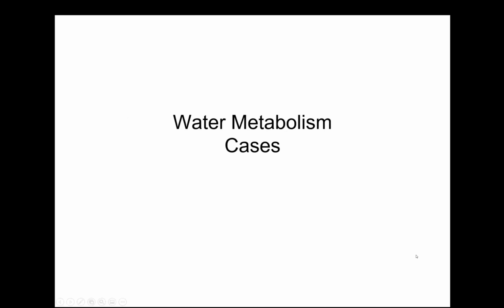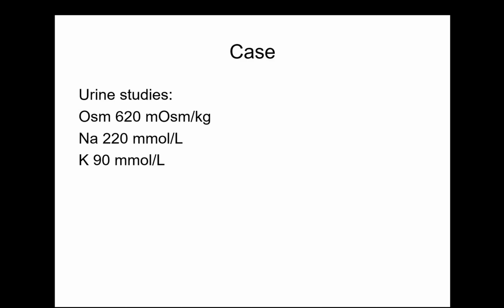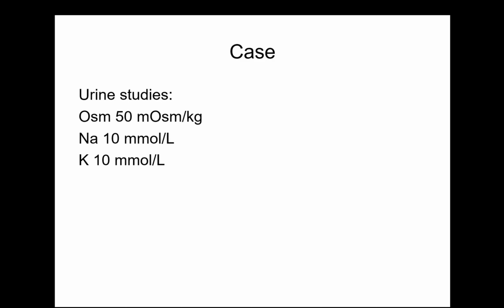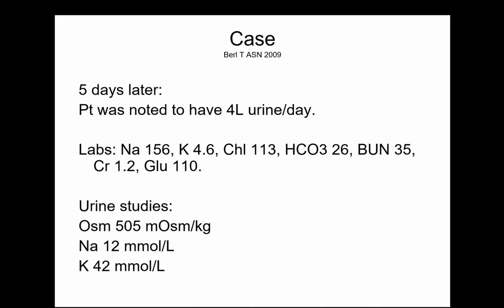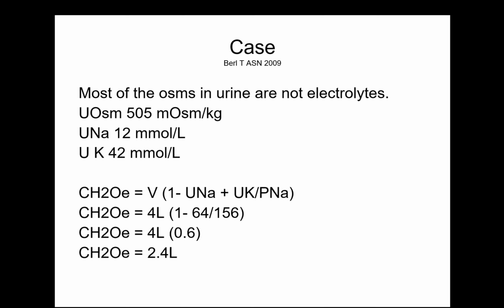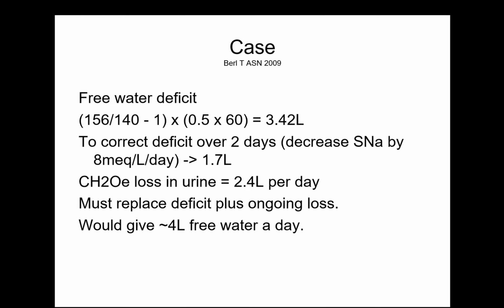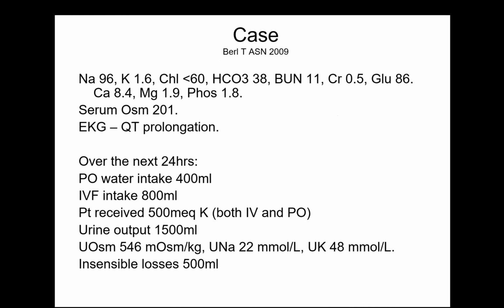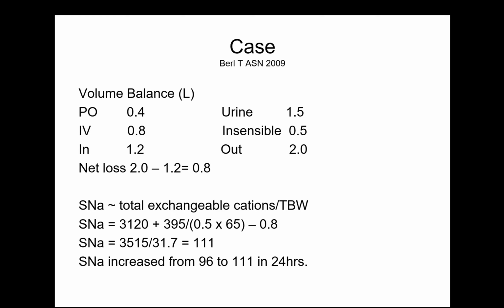Hyponatremia Dr Germaine Chan